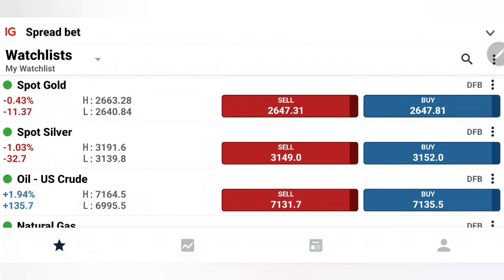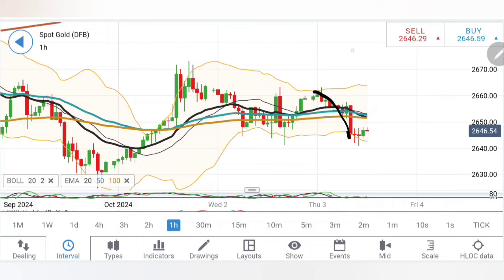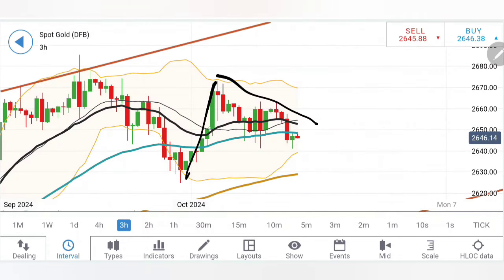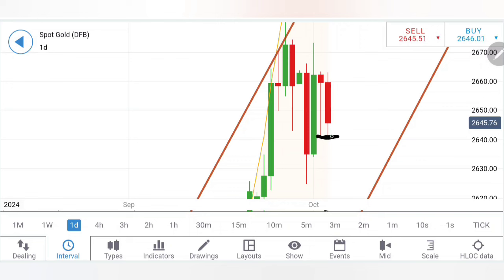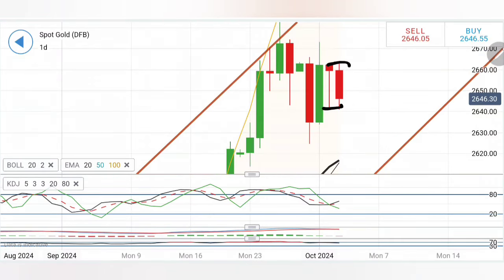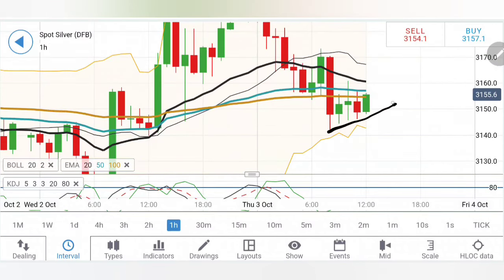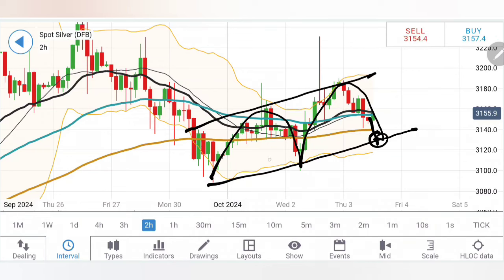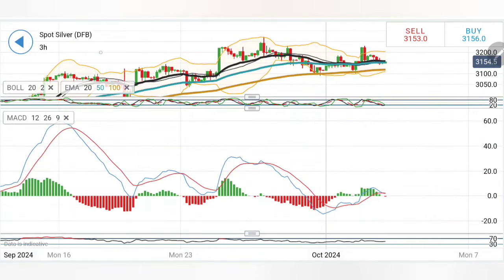Rise or Crash? Gold & Silver Price Prediction Today 3-4 Oct | Jobs Data, Services PMI & Pre NFP Move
Is the gold price at a record high? Wondering if it's too late to invest in gold? Watch this video for a gold profit strategy and live trading updates for 3-4 oct. Plus, learn about the Gold price rally and XAUUSD trading tips!

In today's video, we're focusing on the Bullish trend observed in gold and silver at the start of the week. Whether you're a beginner or an experienced trader, this video is tailored to help you understand the current market trends and prepare your trading strategy accordingly.

We'll explore critical support levels for gold , assess the potential for a market reversal, and provide you with insightful buy/sell levels and profit ideas for trading these precious metals. With a special emphasis on gold's performance and technical indicators like stochastic oversold, MACD, and RSI, we aim to equip you with the knowledge to make informed trading decisions.

Follow Ankit Jain Here:
CHAPTERS:
Gold Monthly, Weekly, Daily, 4 Hour Chart Analysis
Gold Indicator Analysis
Gold Overview
Mentorship Opportunities
Trading Strategy Insights

Iran Israel News Live, Iran War , Palestine War, Lebanon War , Hezbollah, Middle East Israel WAR